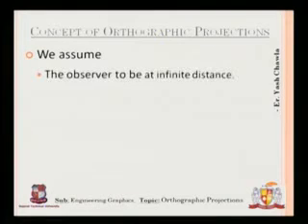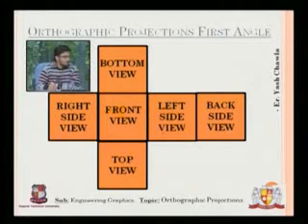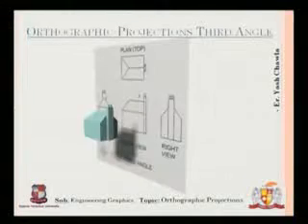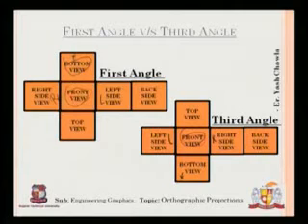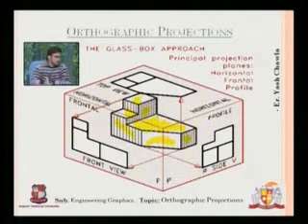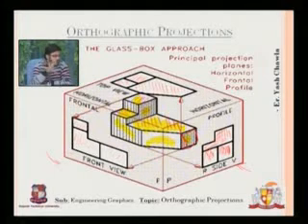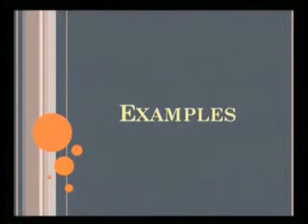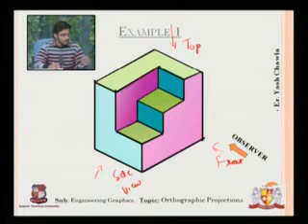Yash Chawla-Engineering Graphics-Orthographic Projections_1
Yash Chawla-Parul Institute of Engineering & Technology (Degree),Vadodara-Engineering
Graphics-Orthographic Projections:Projections from the pictorial view of the object on the principal planes for View from Front, View from Top and View from Side using first angle projection method and third angle projection method, Full Sectional View.